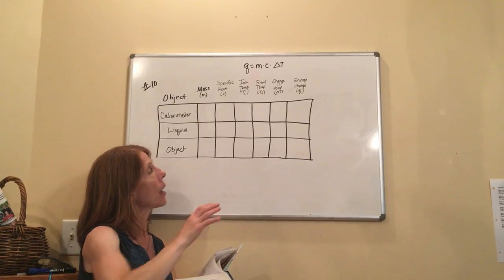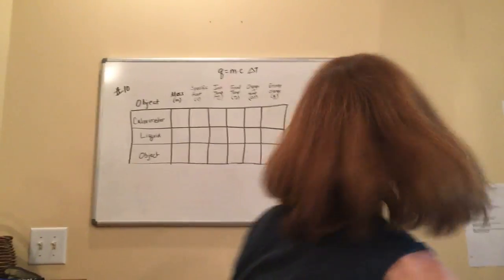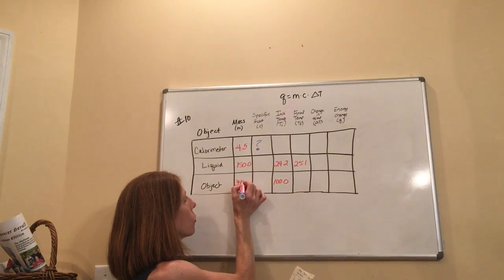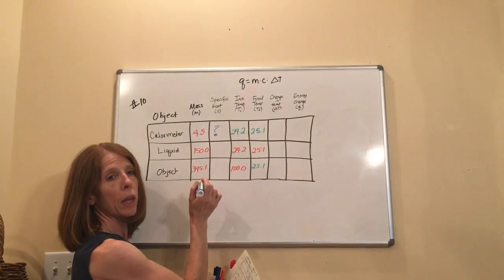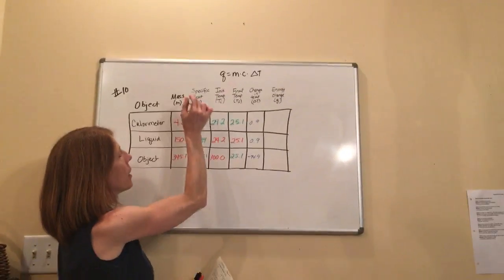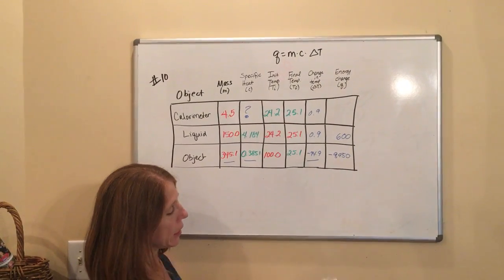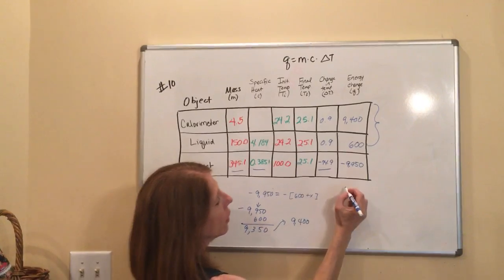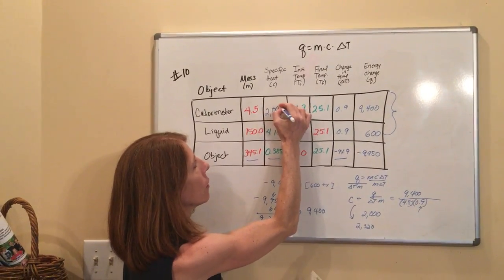Chemistry - Calorimetry Problem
Worked out explanation of Practice Problem #10.